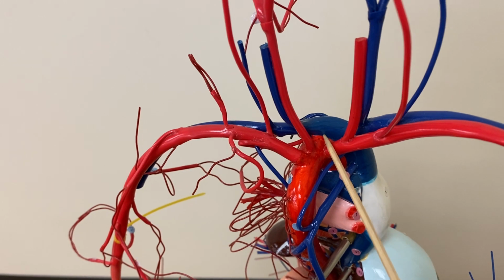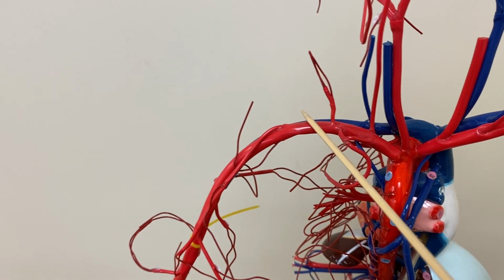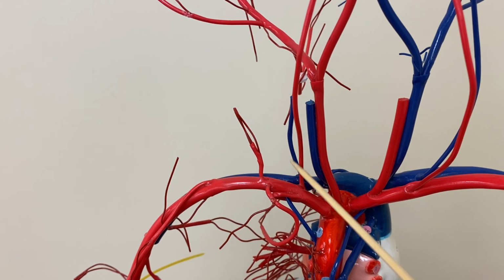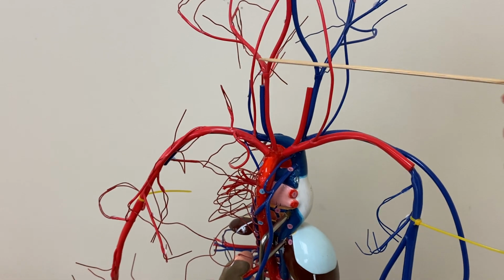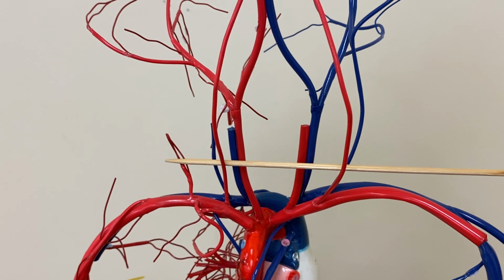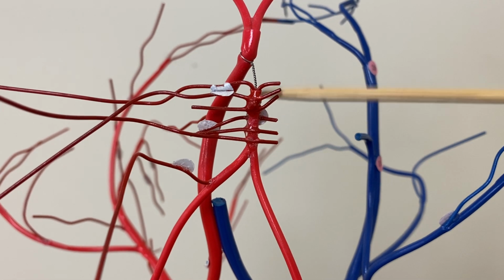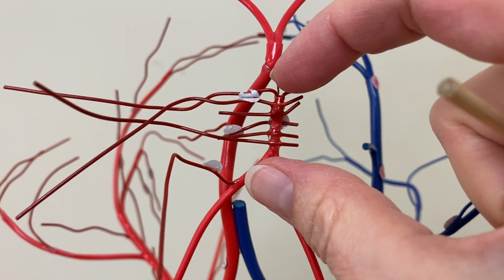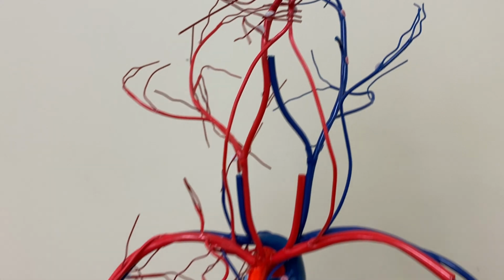A&P II Lab 2 Video 5 - Arteries